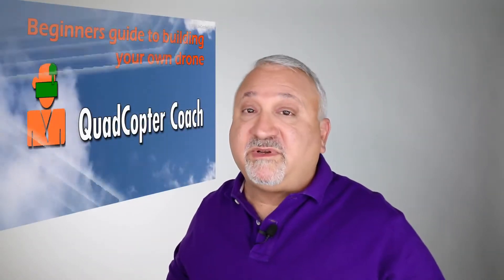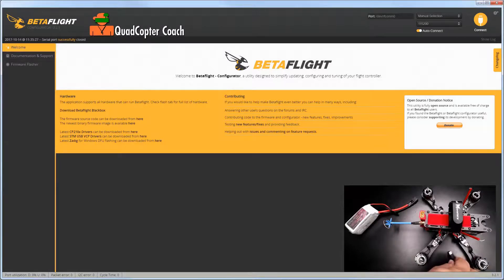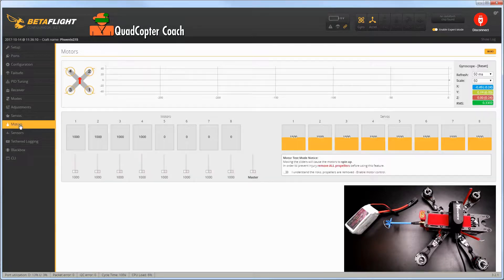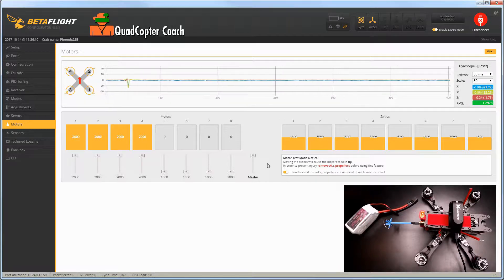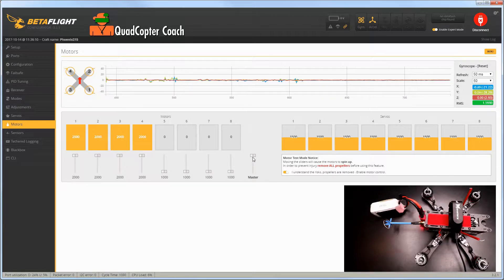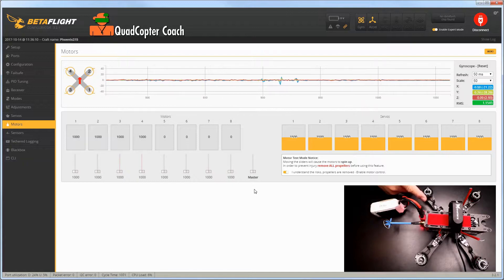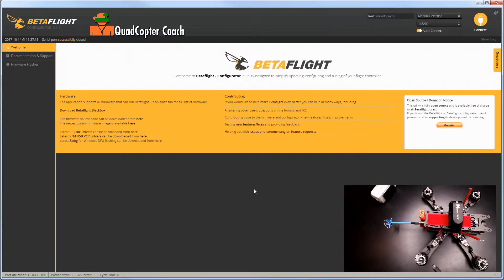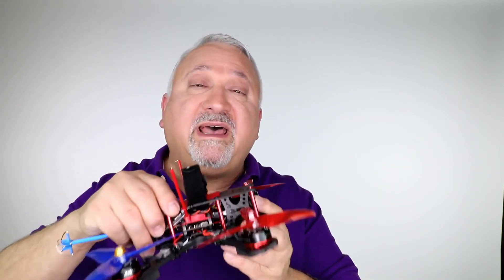Calibrating the ESC's on your QuadCopter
How to setup the ESC's (Electronic Speed Controller) on your drone. This is a sample lesson from my course "The beginners guide to building a drone."

to register for free drone courses and my premium quadcopter building course.